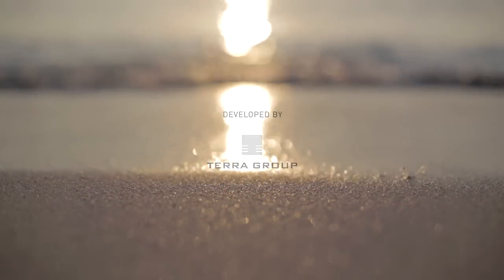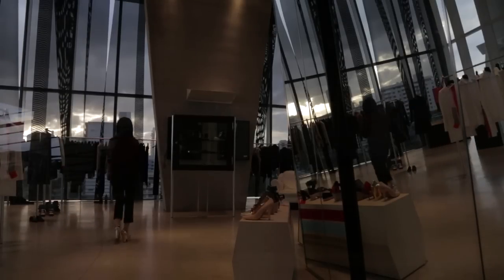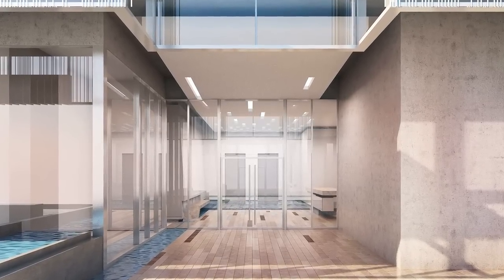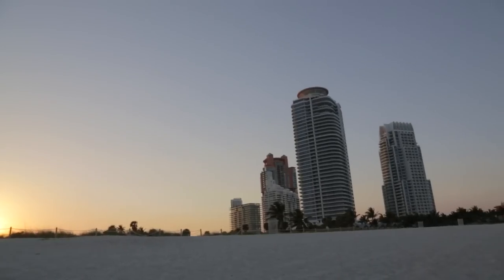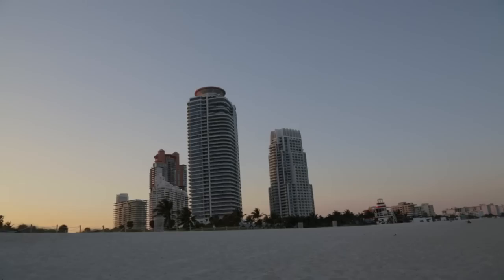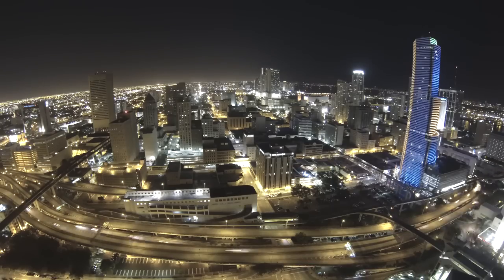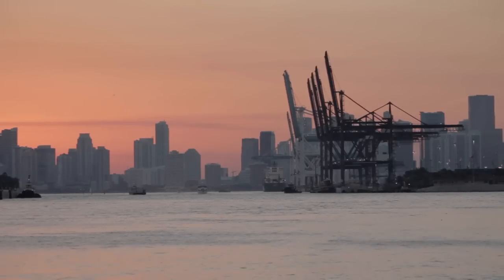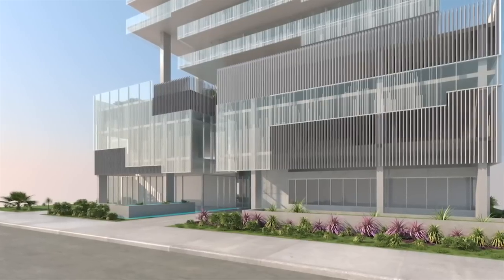GLASS Documentary HD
Glass Building
by Terra Group & Rene Gonzalez Architect